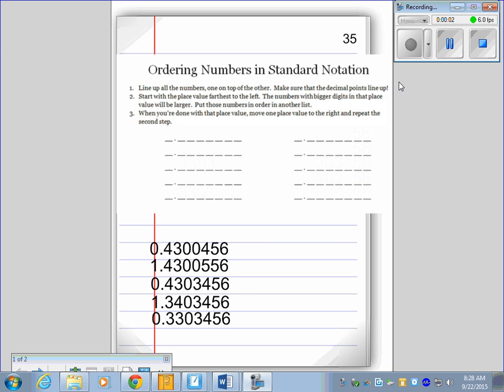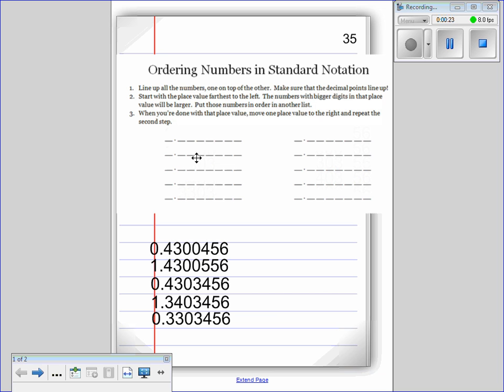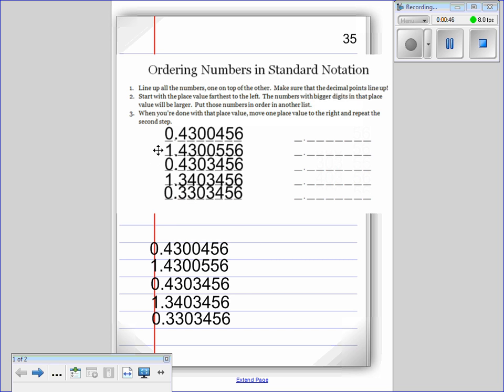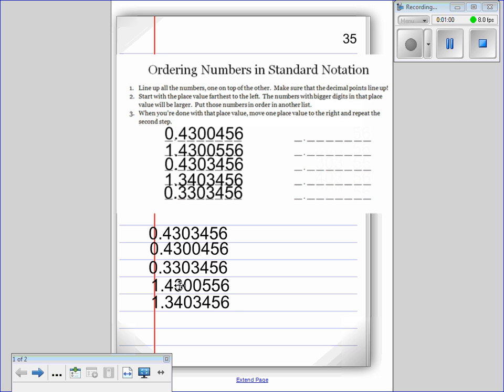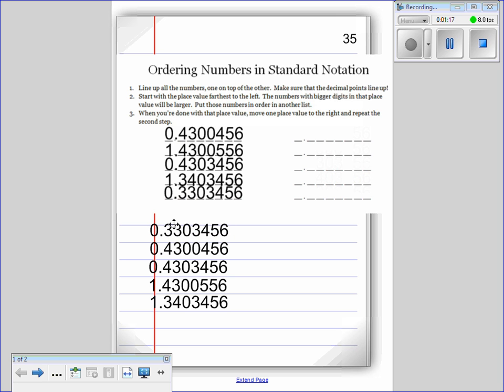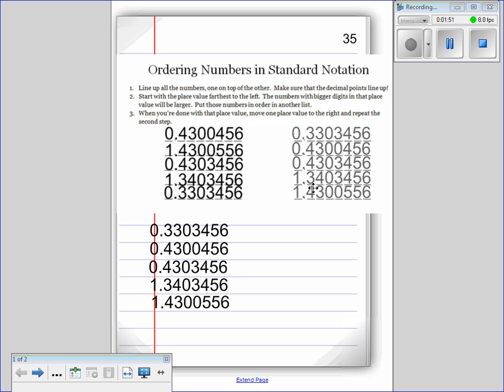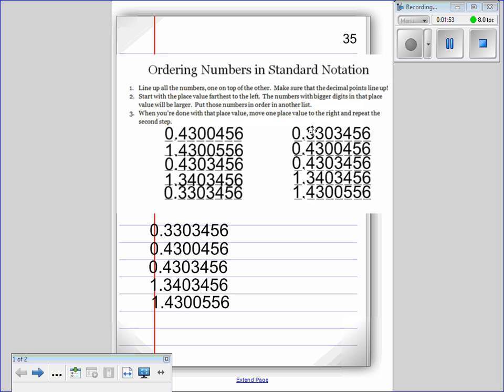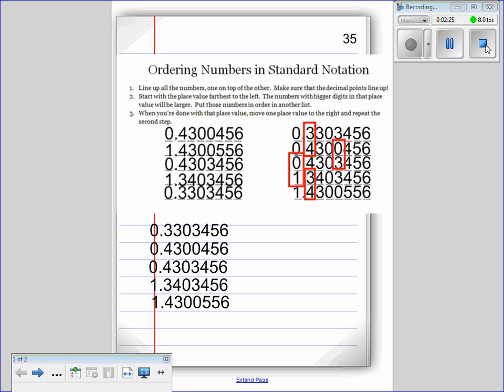Unit 2 Lesson 3